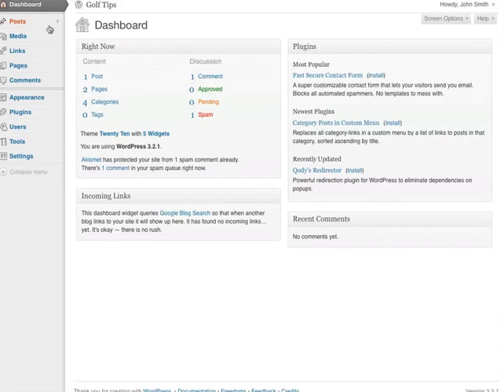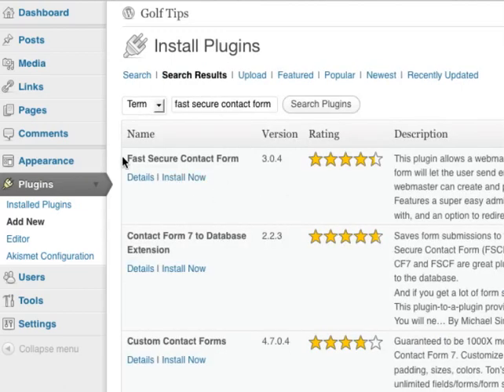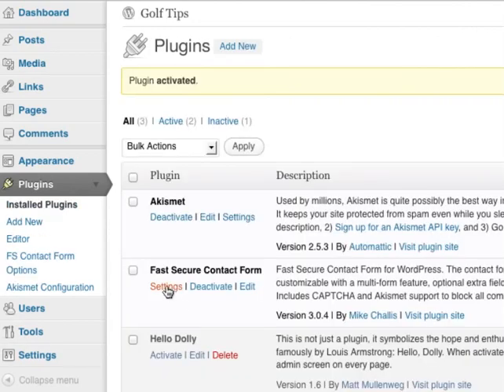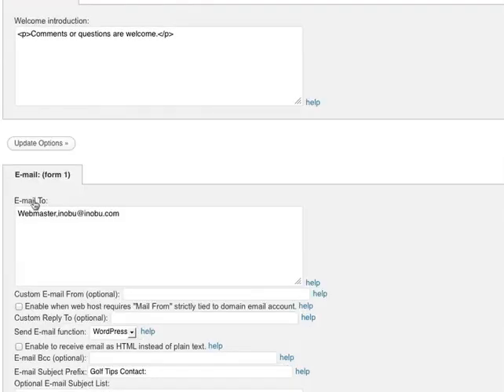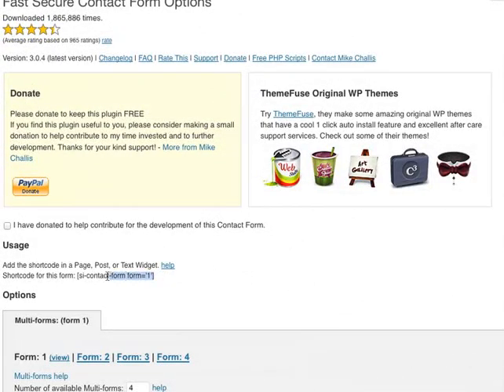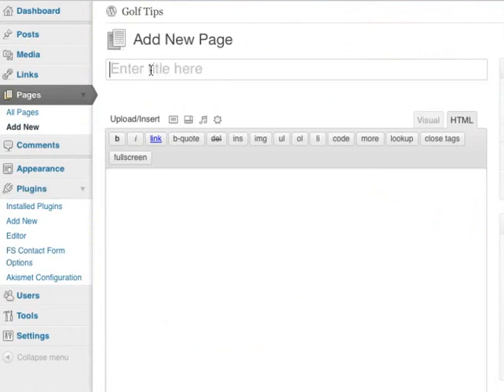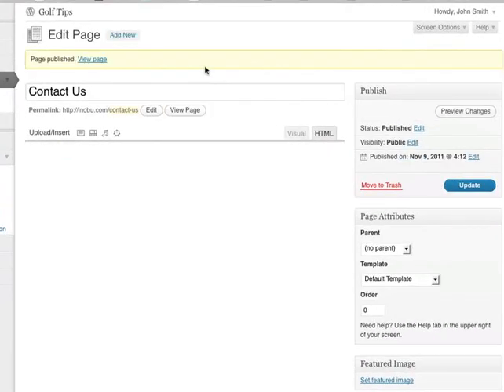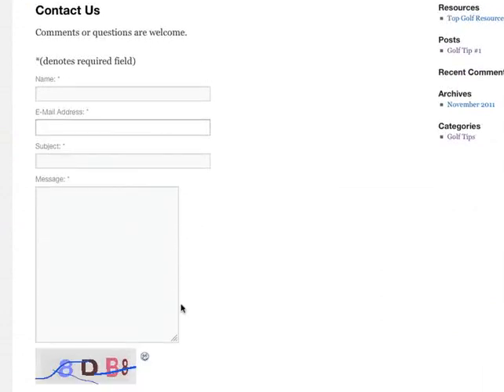How To Add a Contact Form learn beginners to advanced level full course on tech baidi :04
tech baidi,

make money,

wordpress,

wordpress tutorial,

wordpress website,

wordpress basics,

wordpress tutorials,